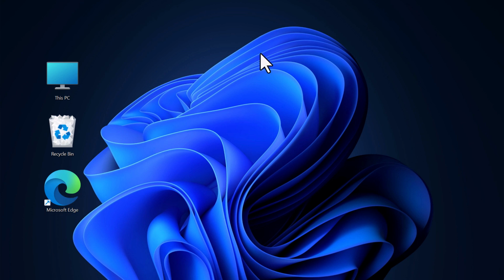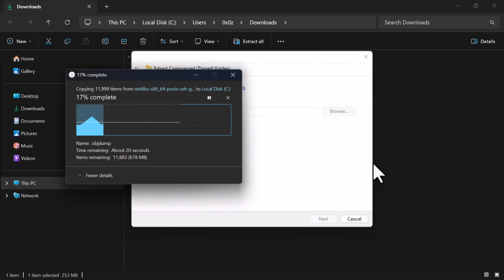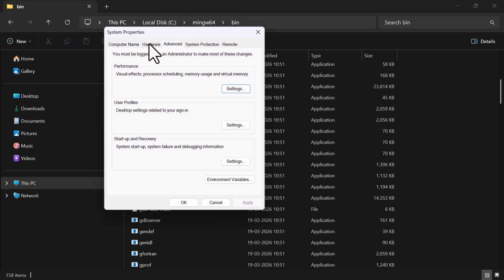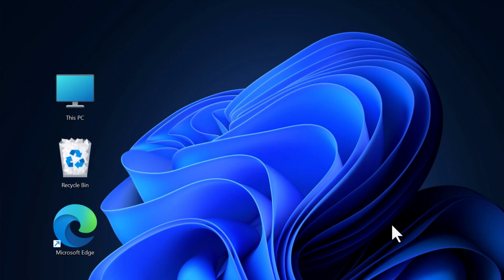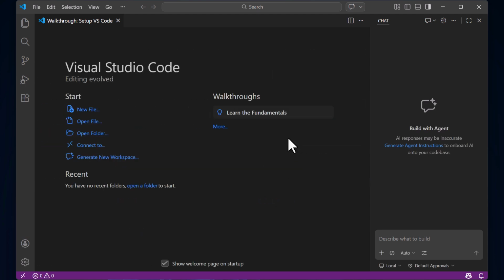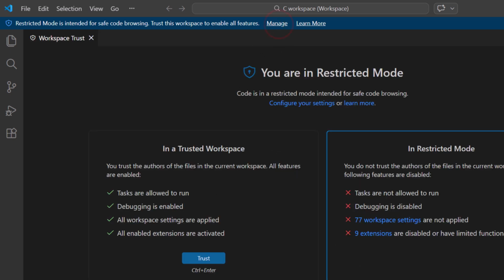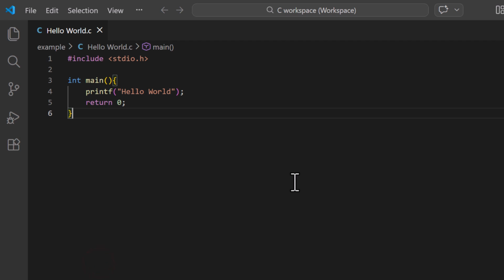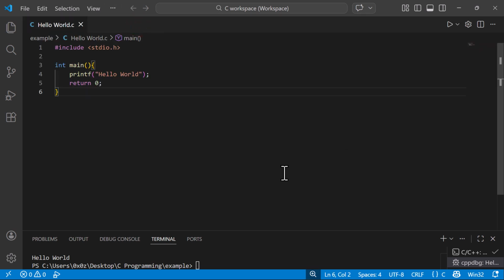How to Install C & C++ in VS Code on Windows 11 | GCC, MinGW & VS Code Setup (Step-by-Step) and Run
Learn how to install and run C and C++ programs in Visual Studio Code on Windows 11 with this complete beginner-friendly tutorial. In this step-by-step guide, we will cover how to download and install the GCC compiler (MinGW-w64), set up environment variables, install Visual Studio Code, and configure it properly to write, compile, and run C/C++ programs.

Chapters / Timestamp:
00:00 Introductuin
00:20 Installing GCC G++ GDB ( mingw-w64 )
02:43 Update Path Environment Variable with C C++ Install Location
05:63 Verify gcc g++ gdb Installation
06:58 Installing VS CODE
09:08 Setup VS CODE WorkSpace
11:59 Installing VS Code Extensions for C / C++
11:34 Run C Program

This tutorial is perfect for beginners who want to start programming in C or C++ using VS Code. You’ll also learn how to install required extensions, create a workspace, and run your first Hello World program successfully.

🔹 What you will learn in this video:
How to download and install GCC (MinGW-w64) on Windows 11
How to set environment variables (PATH) correctly
How to install Visual Studio Code
How to install C/C++ extensions in VS Code
How to configure VS Code for C and C++ programming
How to write, compile, and run a C program
How to fix common errors (GCC not recognized issue)
Setting C and C++ standards (C23 & C++26)

🔹 Tools Covered:
GCC Compiler
MinGW-w64 Toolchain
Visual Studio Code
C/C++ Extension Pack

💡 Whether you're a student, beginner, or aspiring developer, this tutorial will help you set up your coding environment quickly and efficiently.